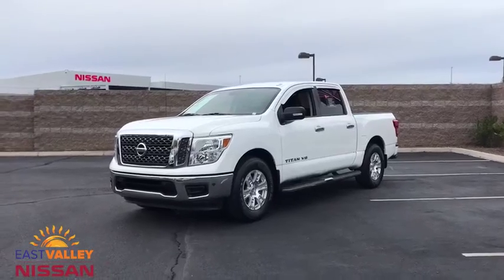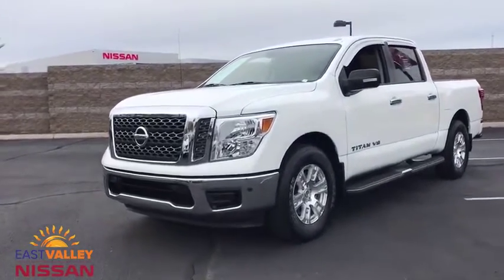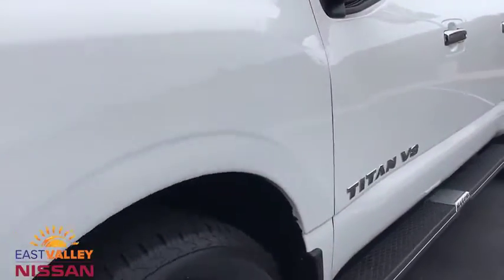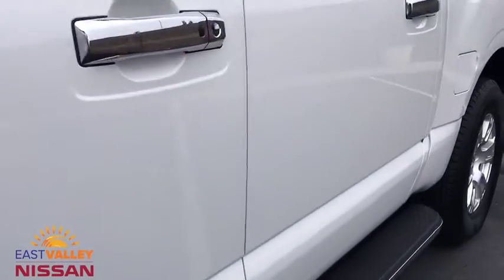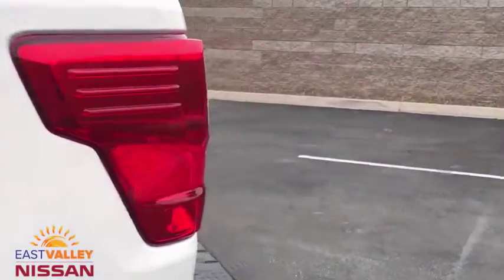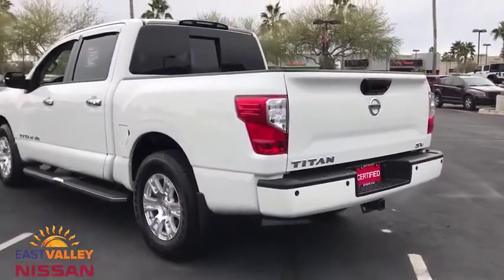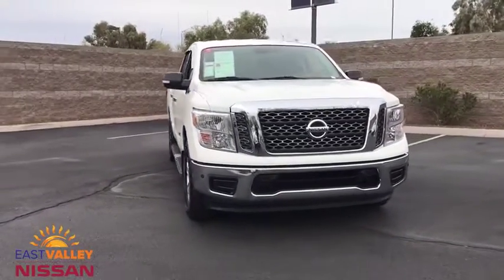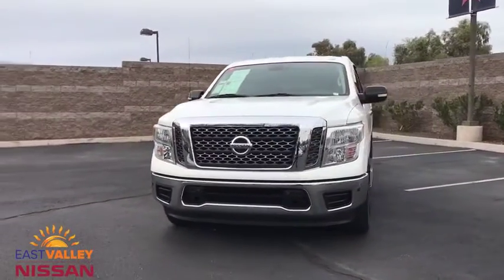2018 Nissan Titan Phoenix, Mesa, AZ P2268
Glacier White Used 2018 Nissan Titan available in Phoenix, Arizona at East Valley Nissan. Servicing the Mesa, AZ area.

4-Pin/7-Pin Wiring Harness Connector (Rear Bumper), 5.5' Drop-In Bed Liner, Auto-Dimming Rear-View Mirror, Automatic On/Off Headlights, Blind Spot Warning w/Rear Cross Traffic Alert, Chrome Interior Door Locks, Convex Spotter Mirror, Dual Zone Automatic HVAC, Front & Rear Parking Sensors, Heated Front Captain's Chairs, Intelligent Key System, Leather-Wrapped Steering Wheel, Navigation System, Painted Rear Bumper, Power Sliding Rear Window w/Defogger, Radio: Nissan Navigation System w/Voice Guidance, Rain Sensing Wipers, Rear Air Conditioning Vents, Rear Bumper Step, Receiver Hitch, Running Boards, Siri Eyes Free, SV Convenience Package, Universal Garage Door Opener, Wheels: 18 x 8 Silver Painted Alloy. CARFAX One-Owner. Clean CARFAX. Certified. Nissan Certified Pre-Owned Details:* Limited Warranty: 84 Month/100,000 Mile (whichever comes first) from original in-service date* Includes Car Rental and Trip Interruption Reimbursement* 167 Point Inspection* Transferable Warranty* Roadside Assistance* Warranty Deductible: $100* Vehicle History2018 Nissan Titan SV SVRWD 7-Speed Automatic* Internet pricing is good for retail transactions only and is only available for prime lender financing (620 + FICO score) through Used Cars. Financing not obtained through nissan, non-prime and cash transactions will result in an increase in price of $1000.00. All prices plus tax, title, license and doc fee. Any and all transactions must in Maricopa County in Arizona. Second key, floor mats and owners manual may not be available on all pre-owned vehicles.While every reasonable effort is made to ensure the accuracy of this data, we are not responsible for any errors or omissions contained on these pages. * Here detailed price does not include any taxes, fees or other charges. Pricing and availability may vary based on a variety of factors, including options, dealer, specials, fees, and financing qualifications. Consult your dealer for actual price and complete details. Vehicles shown may have optional equipment at additional cost. * Images, prices, and options shown, including vehicle color, trim, options, pricing and other specifications are subject to availability, current pricing and credit worthiness. * In transit means that vehicles have been built, but have not yet arrived at your dealer. Images shown may not necessarily represent identical vehicles in transit to your dealership. See your dealer for actual price, payments and complete details.